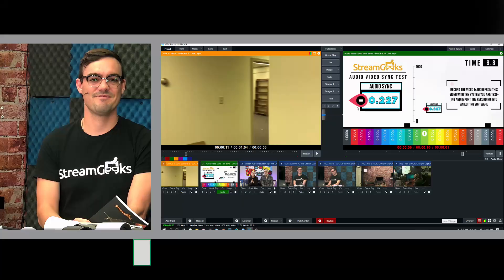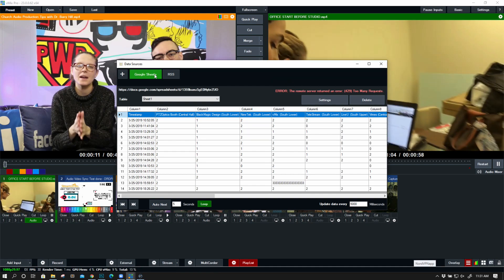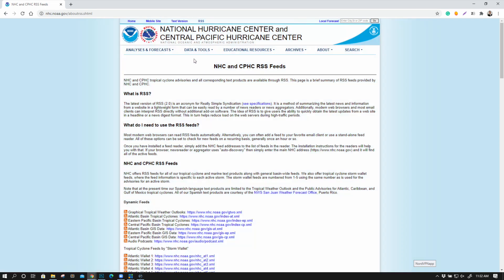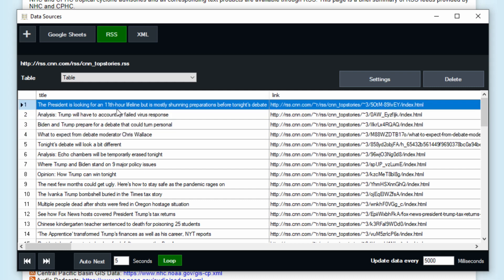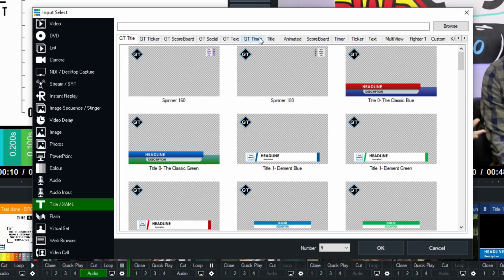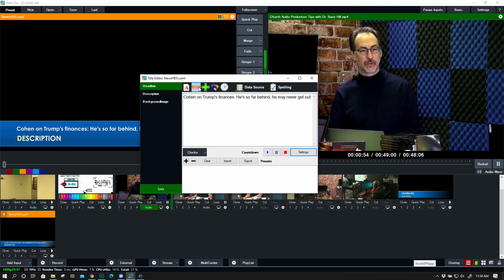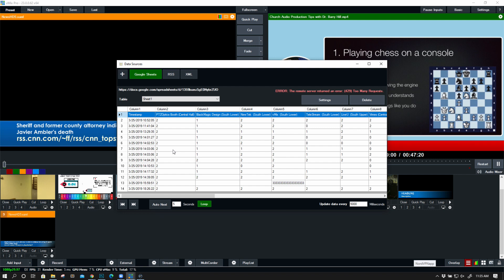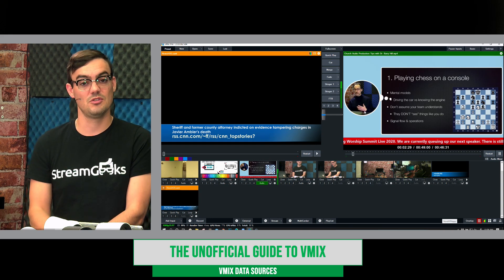The Unofficial Guide to vMix - #21: Data Sources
In the 21st episode of our The Unofficial Guide to vMix course, we go over data sources.